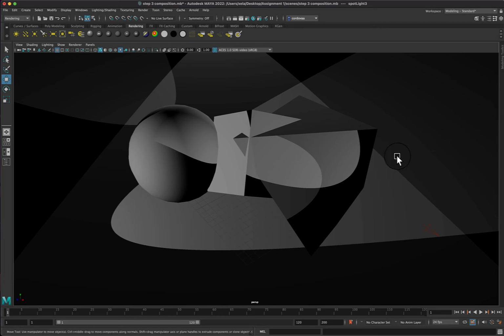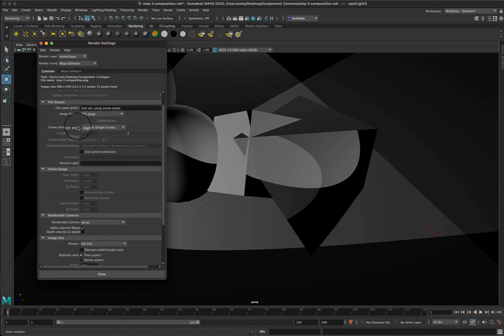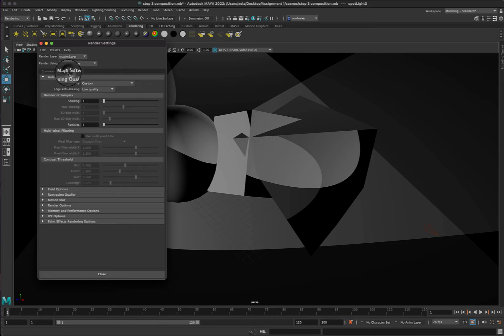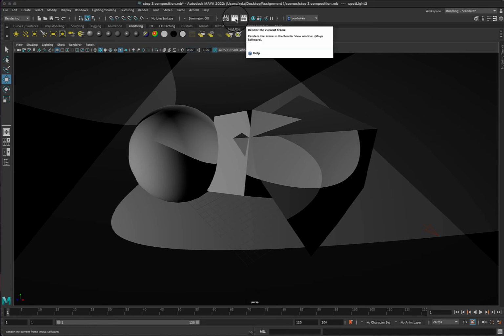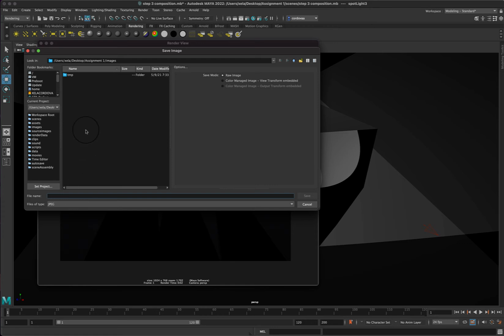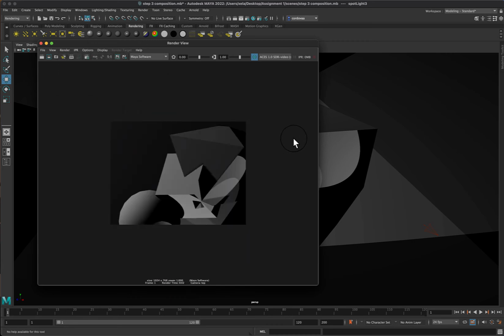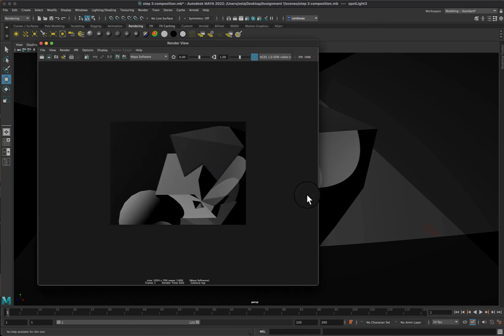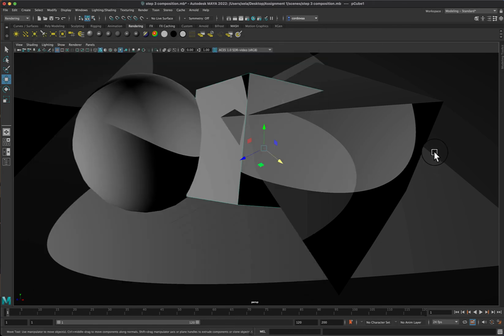Step 5 Render Settings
Step 5 Render Settings for our Primitives and Light Assignment